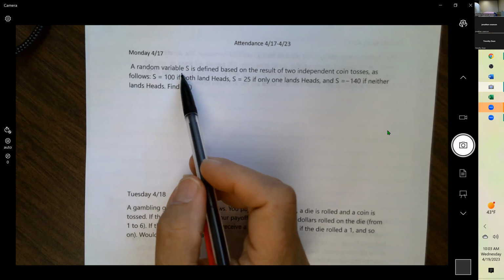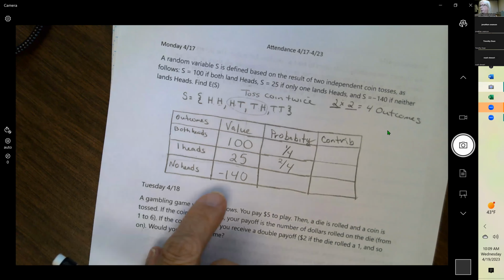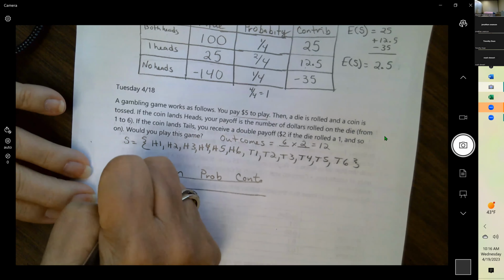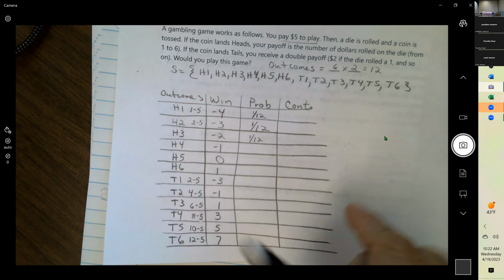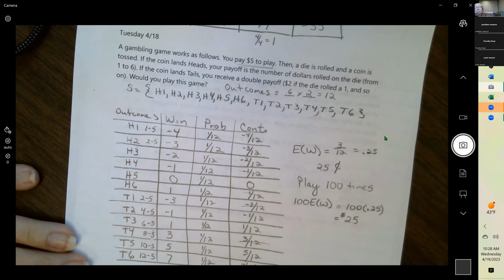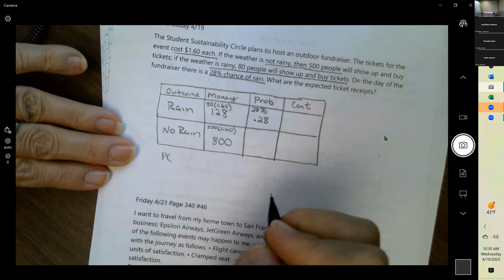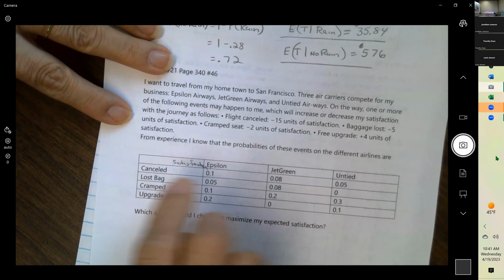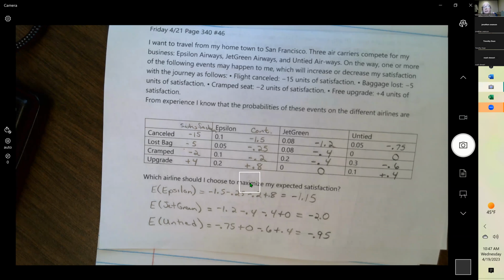Class Recording Wednesday 4/19 MAT1010